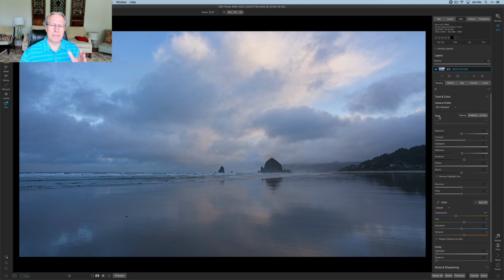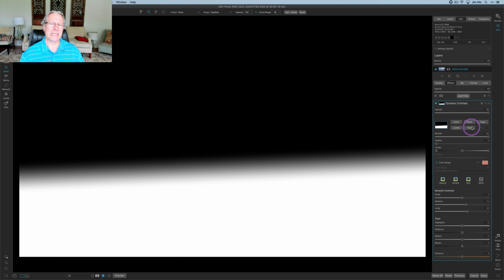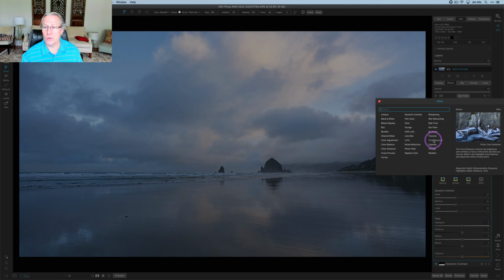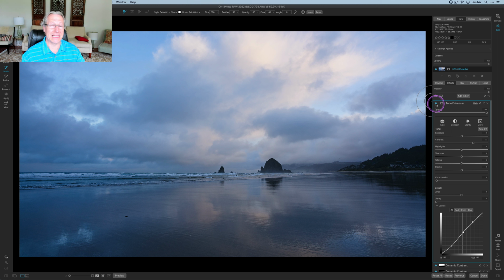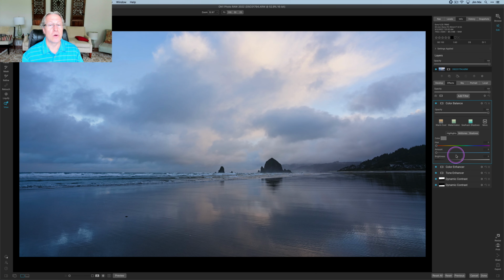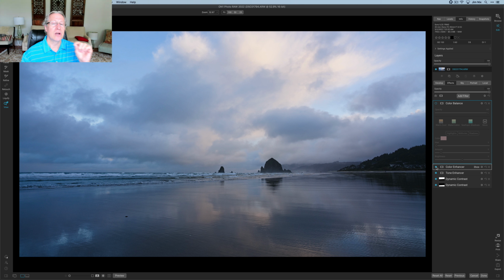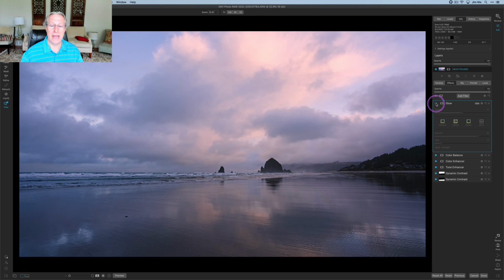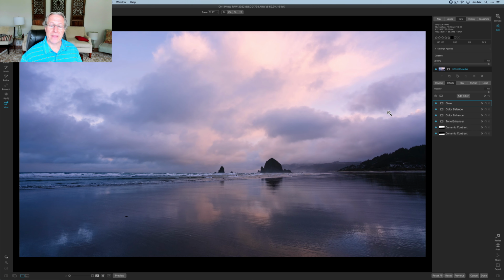On1: 5 Simple Moves for Phenomenal Landscapes